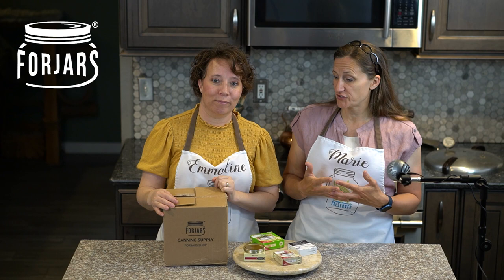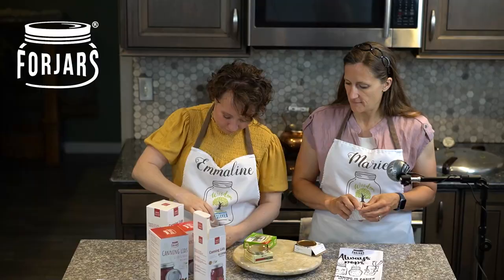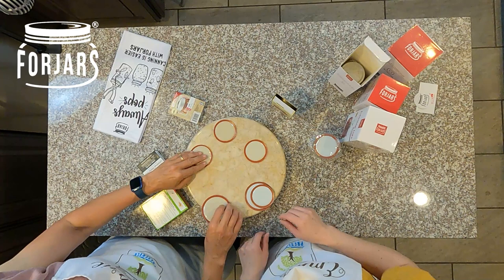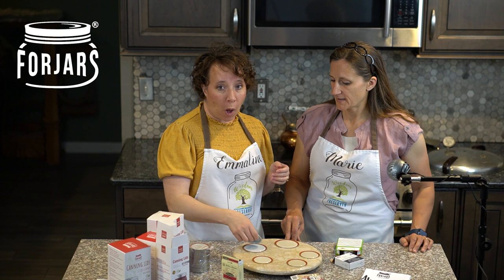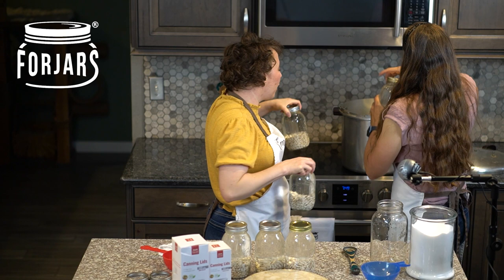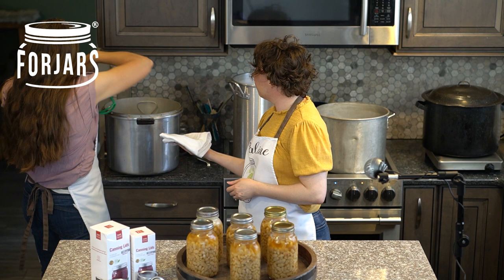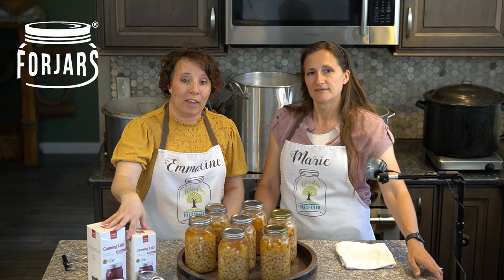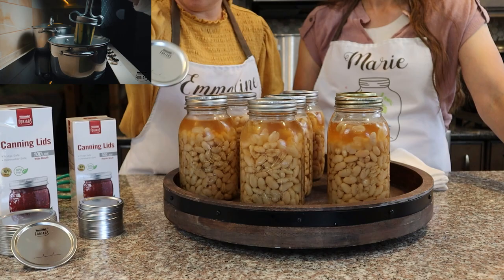Comparison of FORJARS Canning Lids with Ball, Kerr, Golden Harvest, and Mainstay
Since filming this video, we have found rust under some of the Forjars lids upon opening them. We have notified the company of the issue and will no longer be using them. Just to be clear: We do not endorse using the Forjars lids.

Compare canning lids; ForJars, Ball, Kerr, Golden Harvest, and Mainstay.

📝 FOR THE FULL PRINTABLE CANNING RECIPE AND PICTURE TUTORIAL VISIT OUR